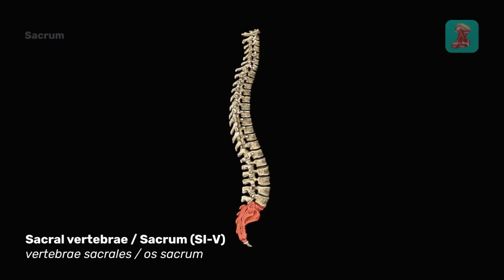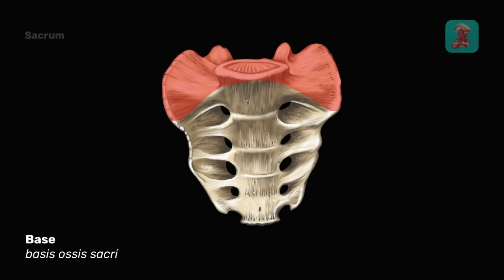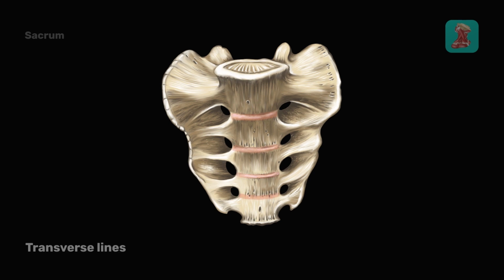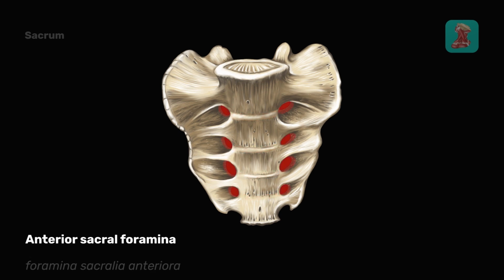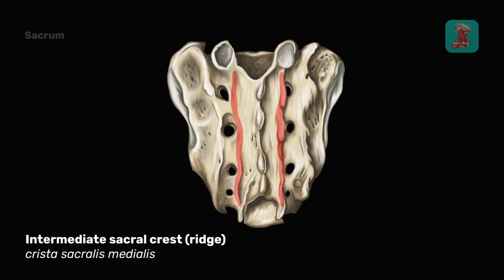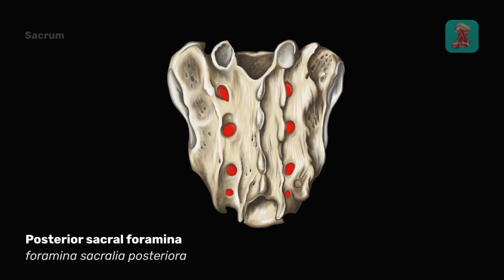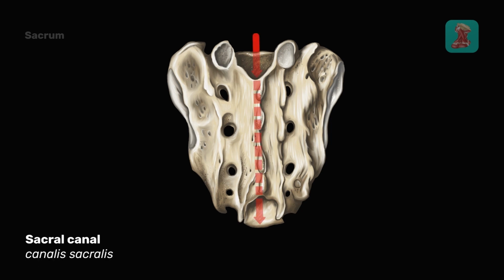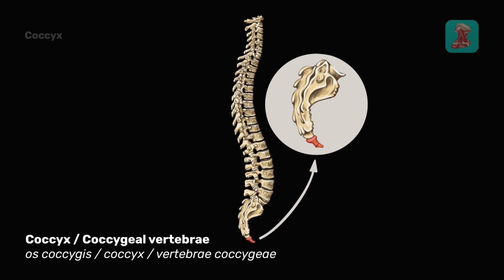Sacrum and coccyx | Anatomy & Function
Easy anatomy is a mobile app that allows you to learn anatomy faster and more effectively. The app is rich in anatomy content, and with our flash cards, you will instantly memorize anatomical structures.